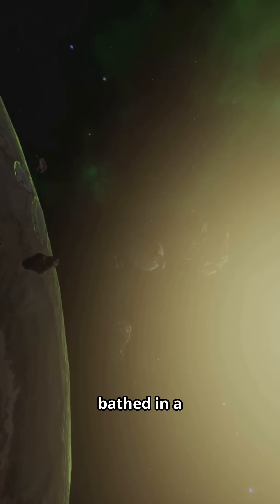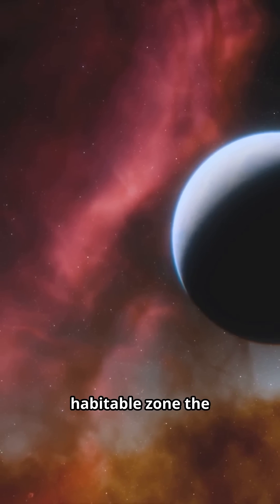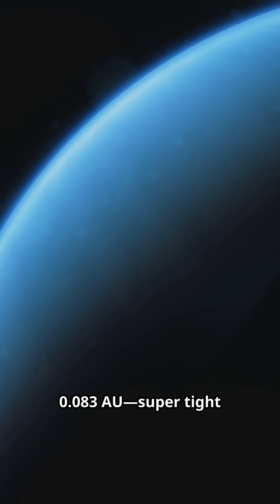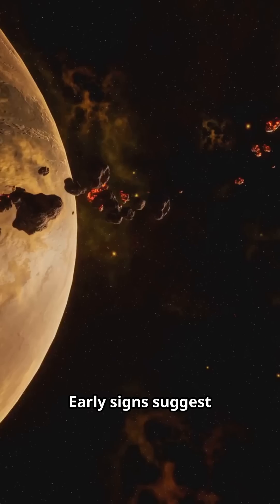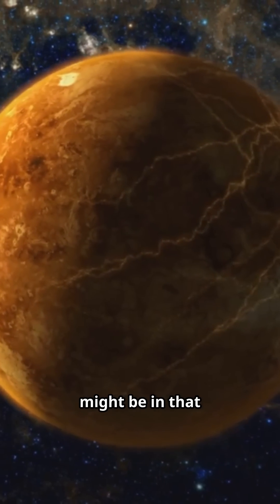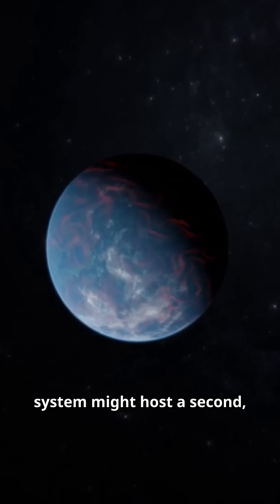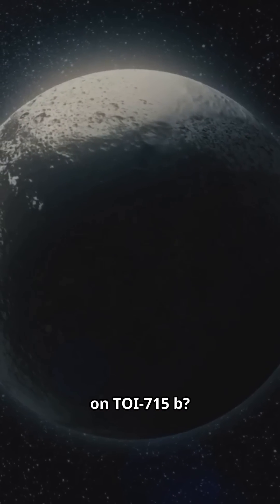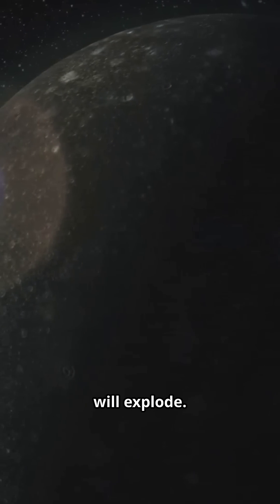Super-Earth 20 LY Away: Rocky Giant HINTS at Oceans – Prime Spot for Alien Life?!